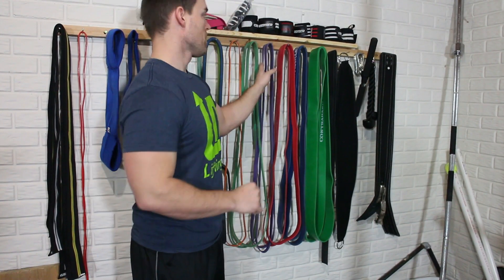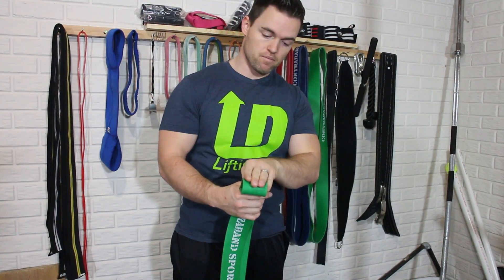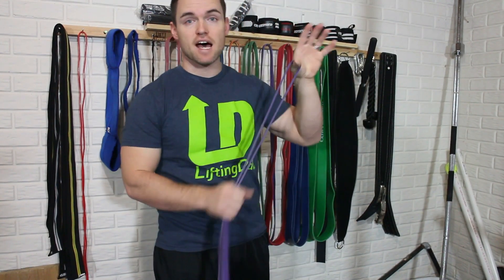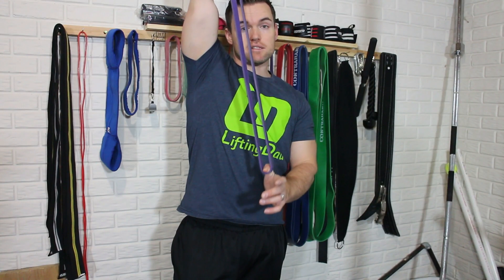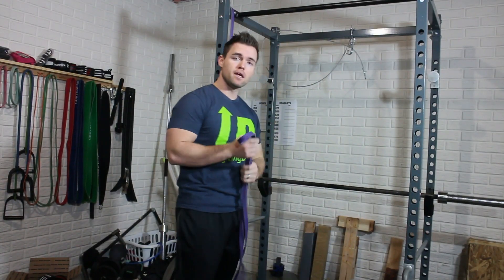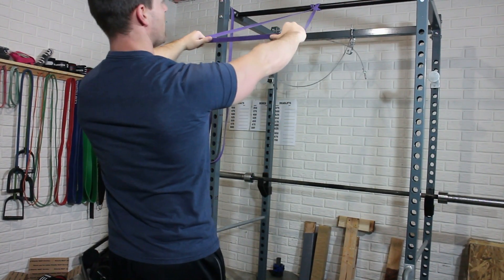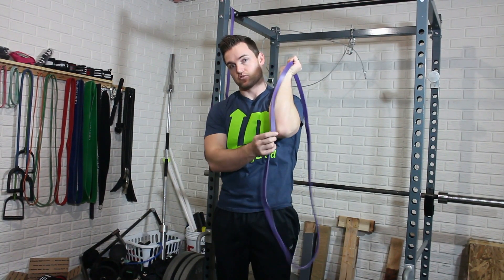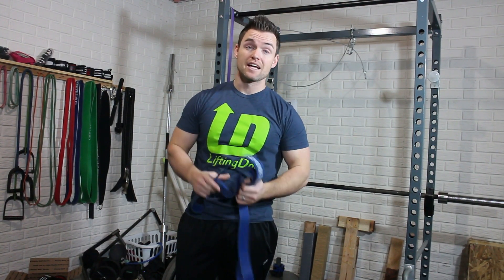Review - Contraband Sports Resistance Bands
This review is on the Contraband Sports Resistance Bands. According to the description of these bands, they are described as: Contraband Sports resistance bands are made from the most durable 100% natural latex available.